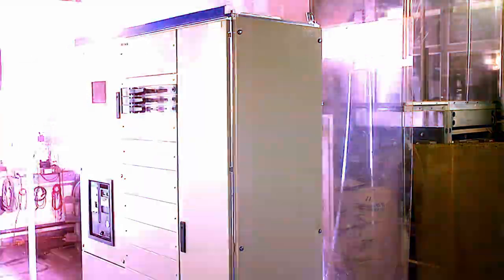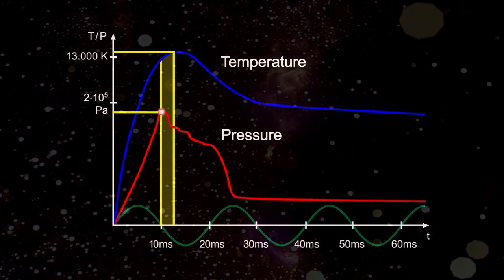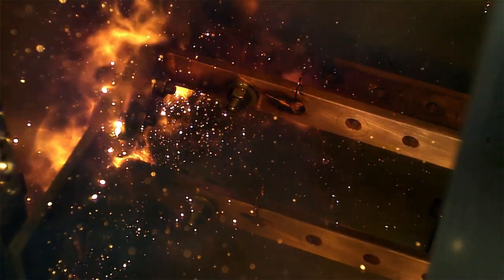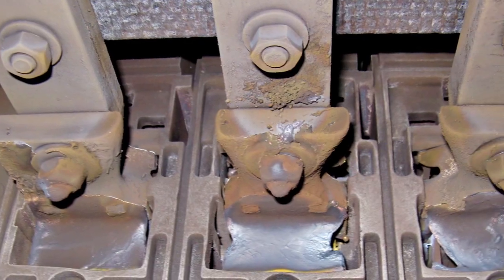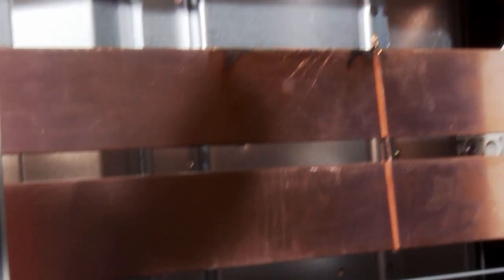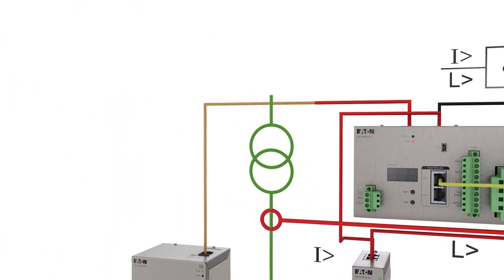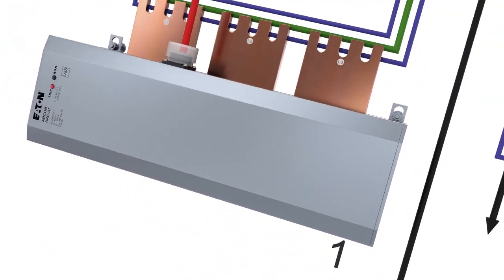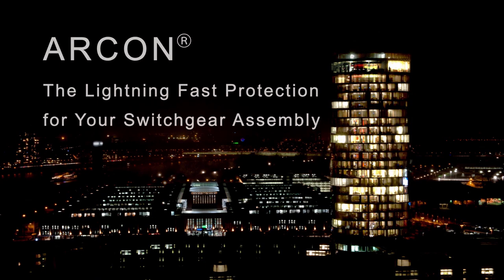ARCON 3G - third generation of Eaton's proven arc-fault protection system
ARCON 3G - the third generation of Eaton's proven arc-fault protection system ARCON - convinces with new features, improved user friendliness as well as a modular approach which enables tailor-made solutions for every customer. With a total arc mitigation time of less than 2 milliseconds the ARCON 3G guarantees the highest degree of personnel and assembly protection. For more detailed information, please visit us